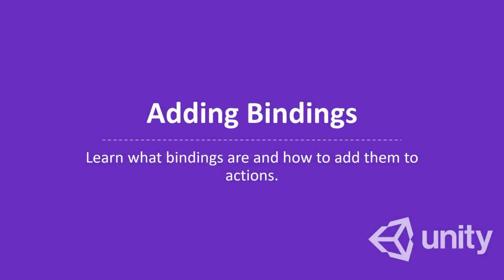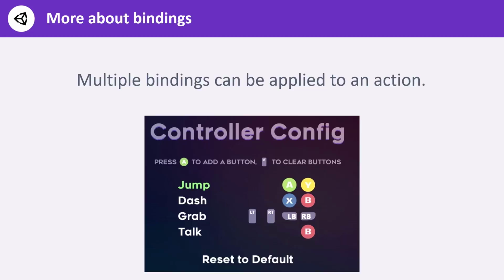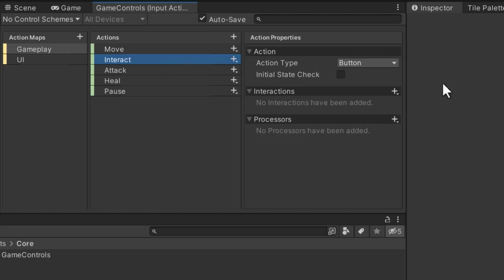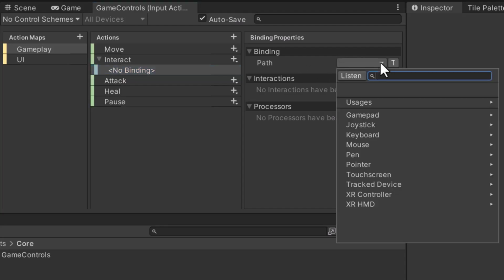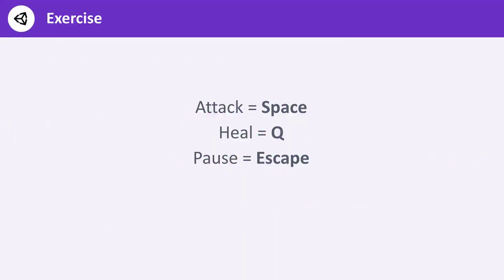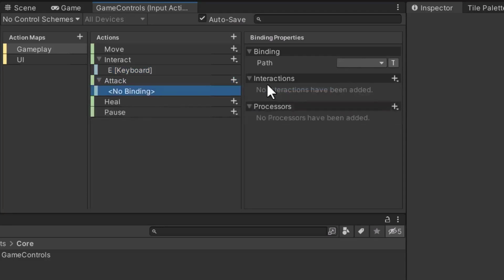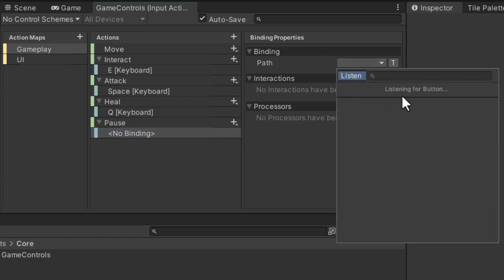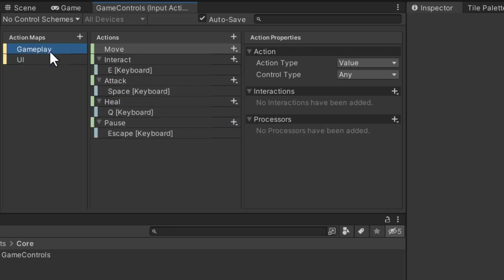How to Add Bindings to Actions in Unity 3D: Master This Essential Skill!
How to Add Bindings to Actions in Unity 3D: Master This Essential Skill! In this comprehensive guide, you’ll learn step-by-step how to effectively add bindings to actions in Unity 3D to streamline your game development process. Whether you're a beginner or an experienced developer, this tutorial provides clear instructions, pro tips, and practical examples to ensure you get it right the first time. Watch now to level up your Unity 3D skills and create games with seamless user interaction. Don’t miss out on this valuable learning opportunity—hit play and start mastering Unity 3D today!